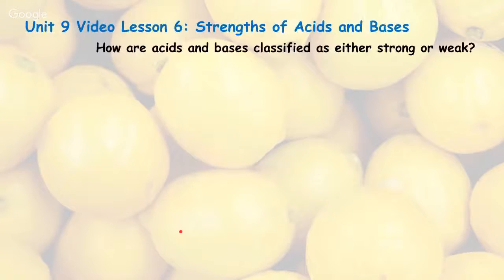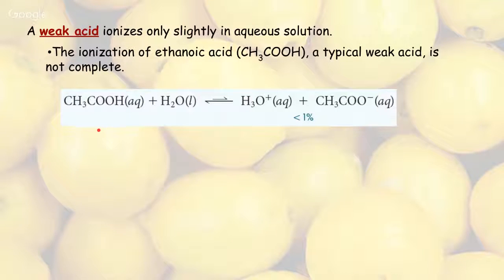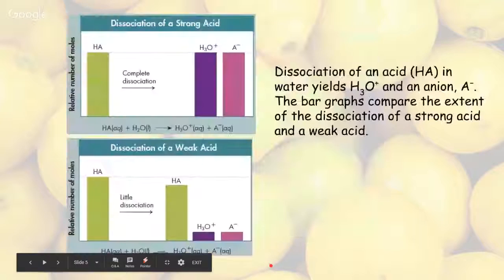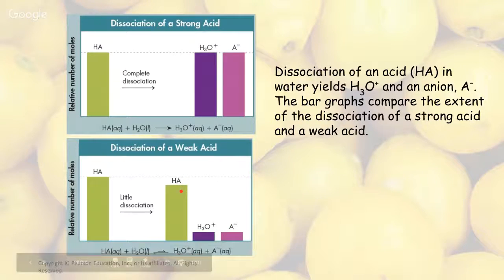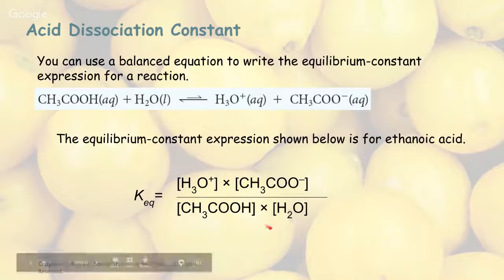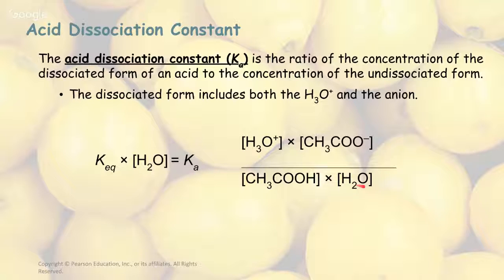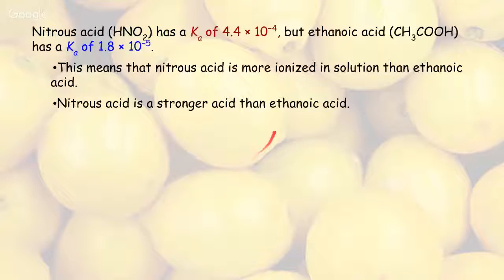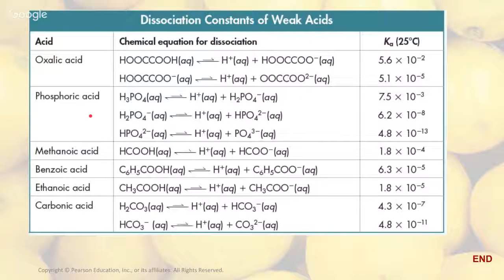Unit 9 Video Lesson 6 Strength of Acids and Bases